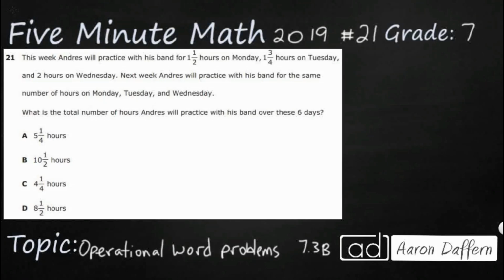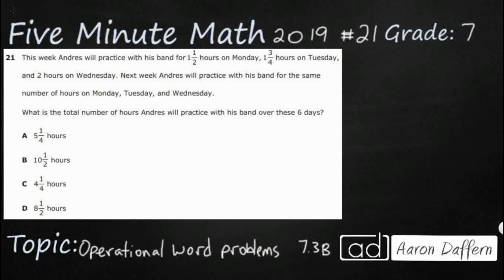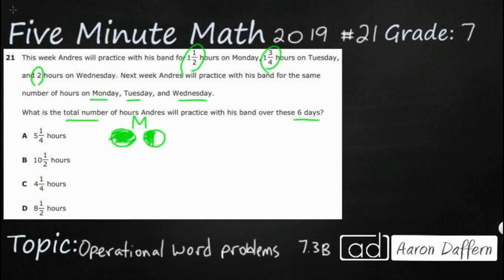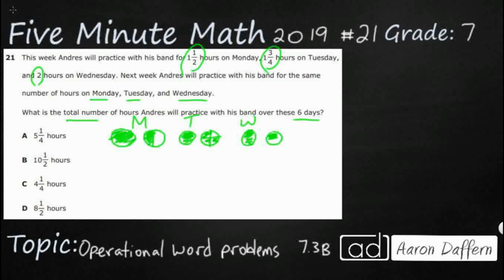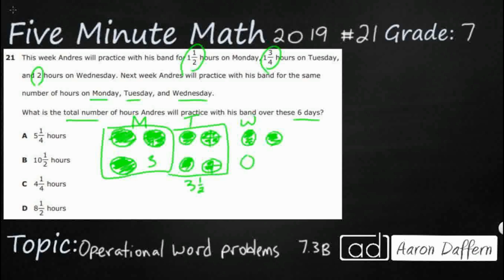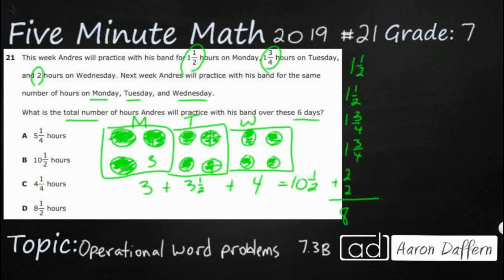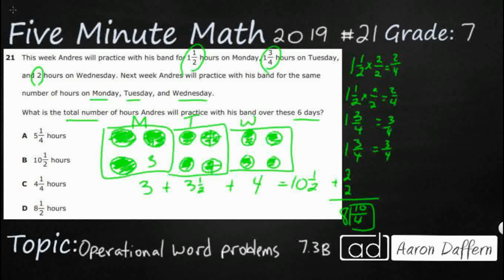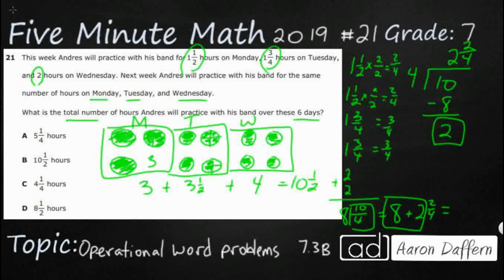7th Grade STAAR Practice Operational Word Problems (7.3B - #9)